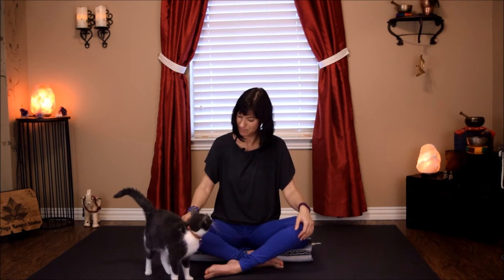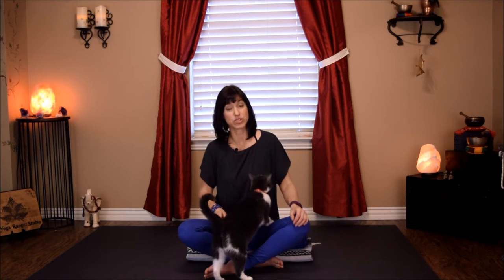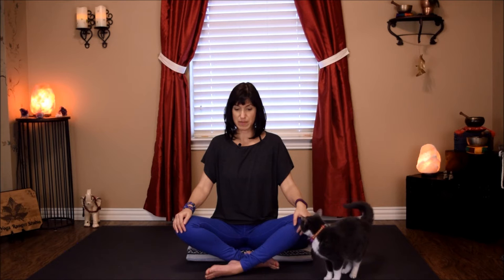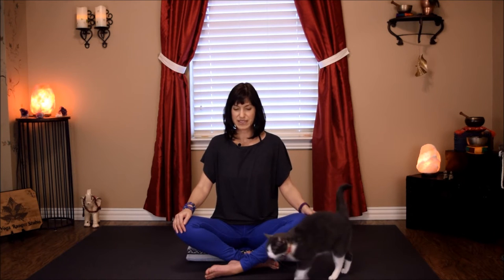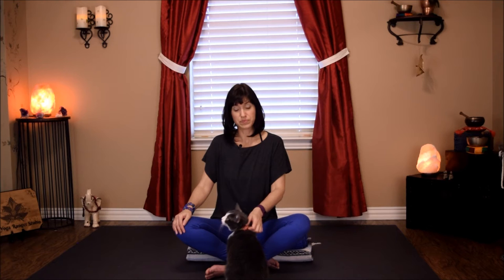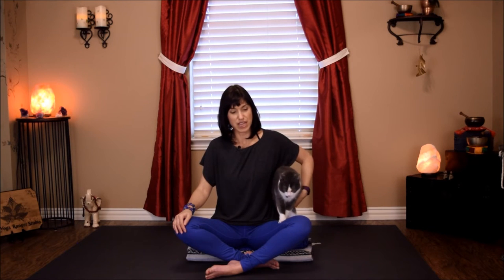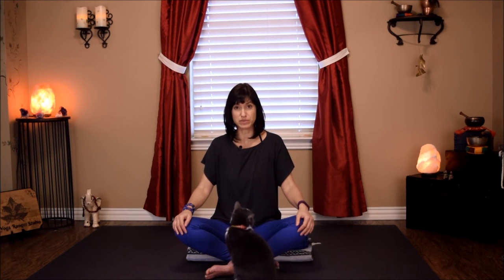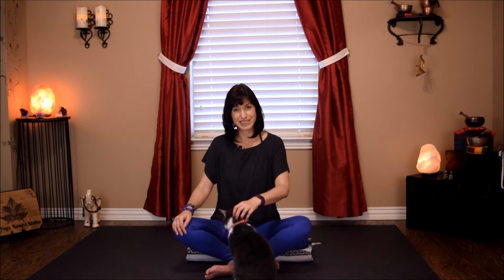Chakra Meditation for Healing & Balance {10 mins}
🎁 Give yourself or someone you love the gift of a sacred online space to nourish mind, body, and spirit 💕 Join us 👉🏻

Discover the chakras and explore them in your body in this guided meditation...

Please consult your physician before engaging in any exercise or exercise program or using supplementary products and always use caution when engaging in any activity or using any product or information provided by this video.  The information given in this video is opinion and only opinion.  By voluntarily participating in this exercise program or using the information provided, you assume all risk of injury to yourself and release and discharge The Yoga Ranger Studio or Aprille Walker from all claims or causes of action, known or unknown, arising from use of this video or information therein.